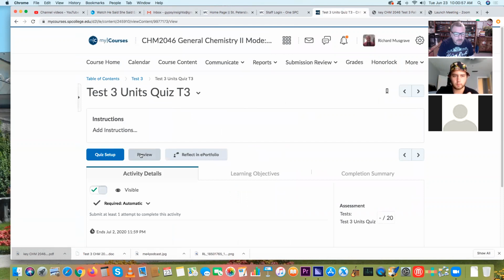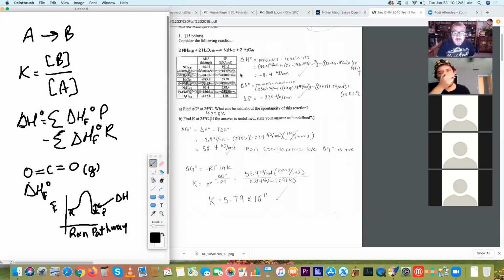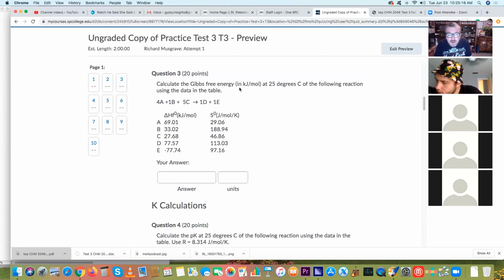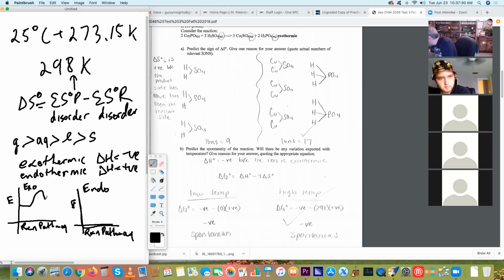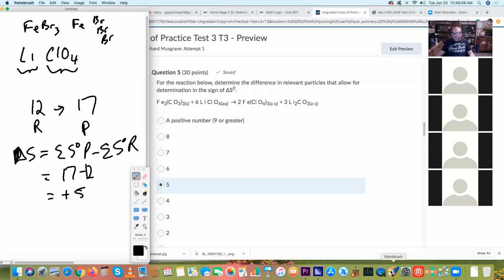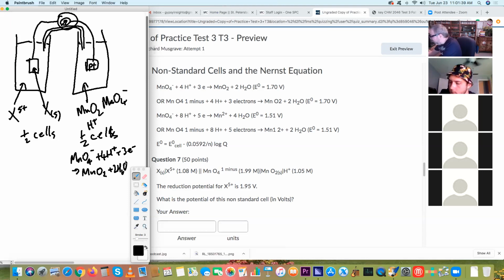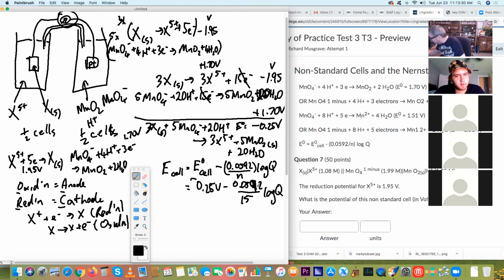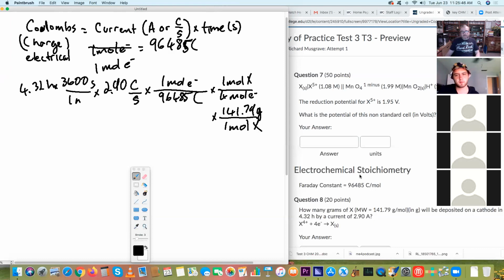CHM 2046 Zoom Session 6 23 2020